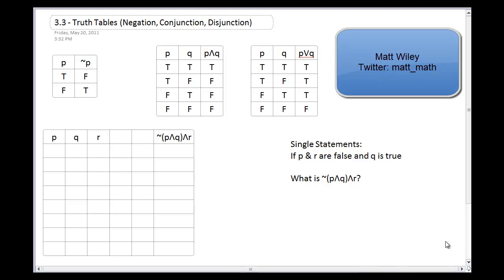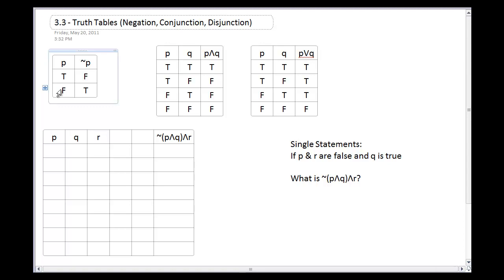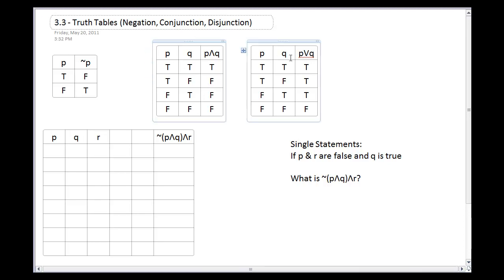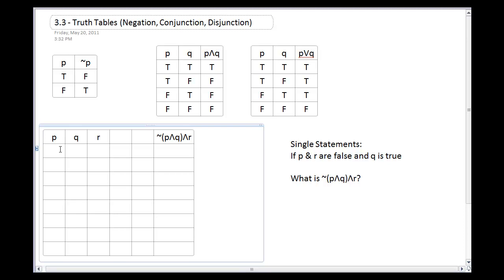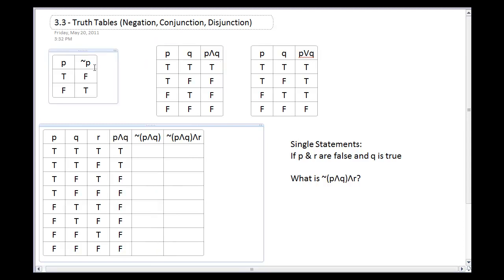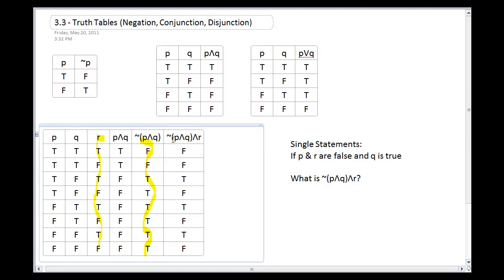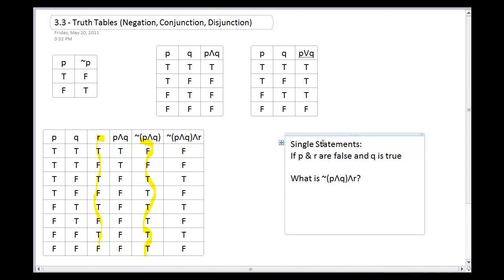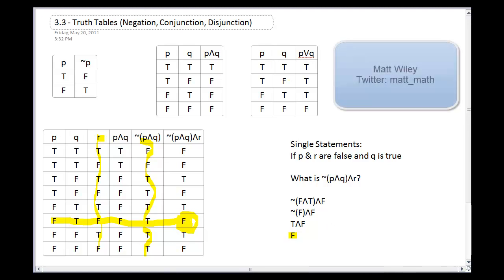3_3TruthTablesNegConjDisj1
Intro to Truth Tables: Negation, Conjunction, and Disjunction